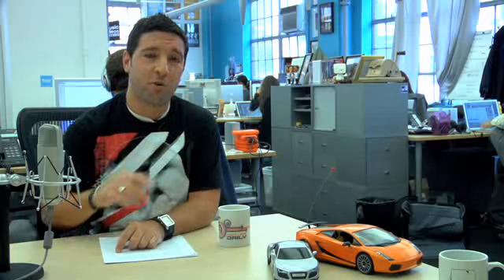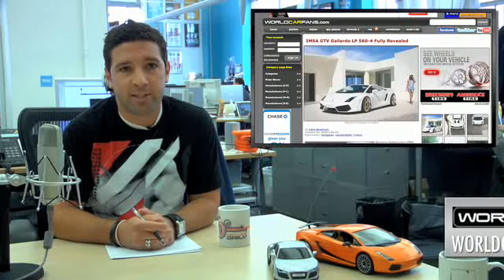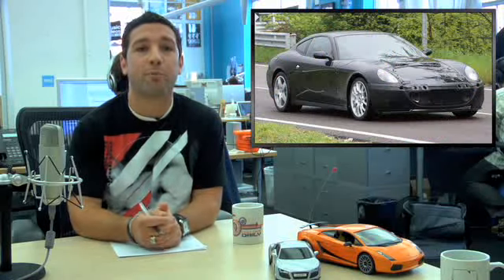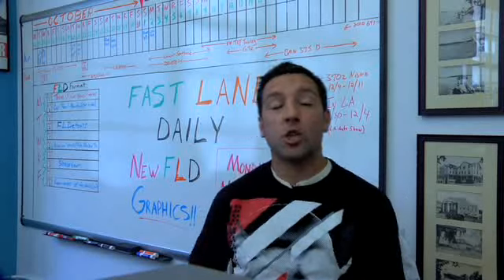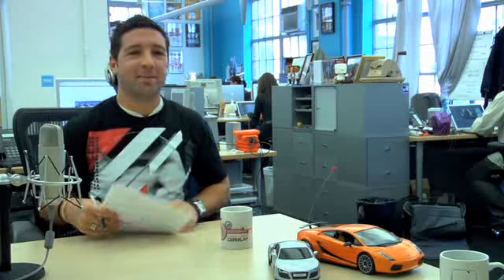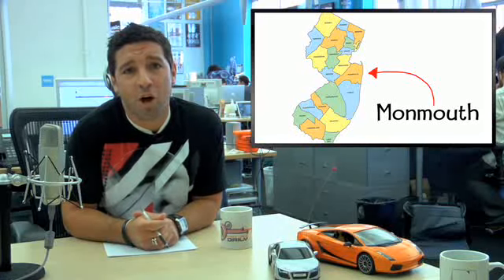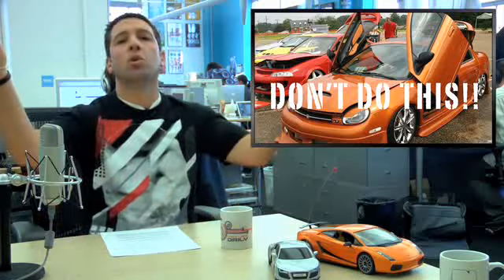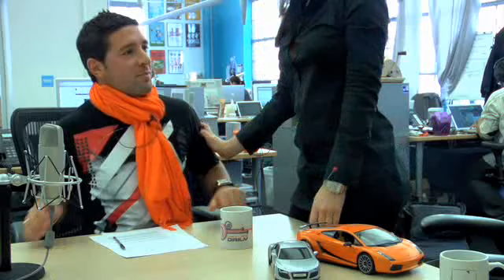Ferrari 612 Scaglietti Replacement Spied, Specter Werkes Cor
Specter Werkes is bringing the Corvette GTR to SEMA, IMSA shows off a new Lamborghini LP560-4, dubbed GTV, Ferrari spies are stalking the Maranello test track and find what could be the 612 Scaglietti replacement. Plus, Commenter of the Week. Hosted by Derek DeAngelis.

Fast Lane Daily, your daily dose of automotive car news!